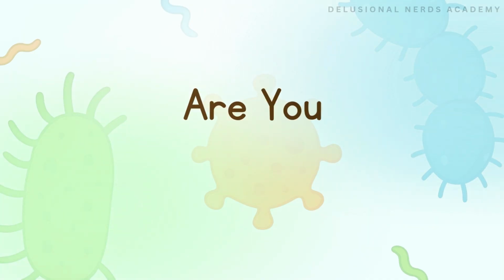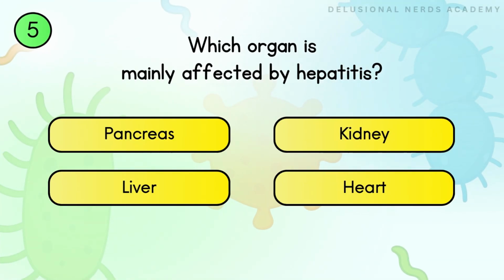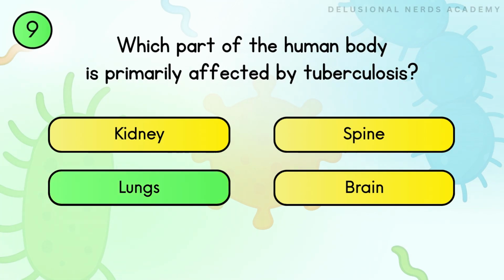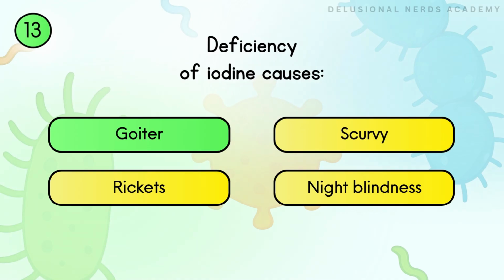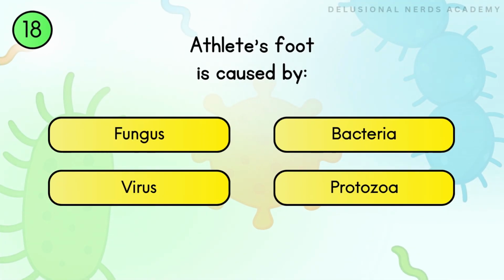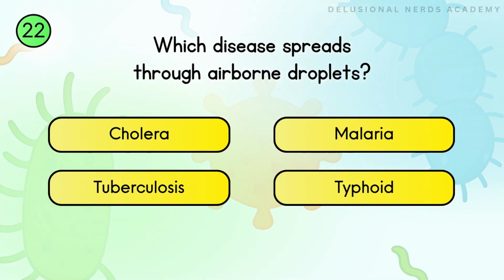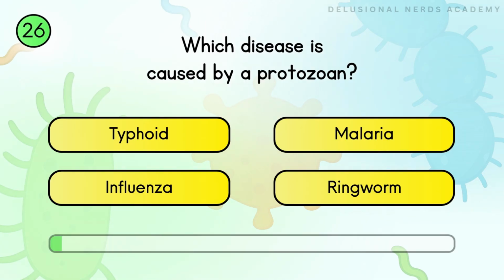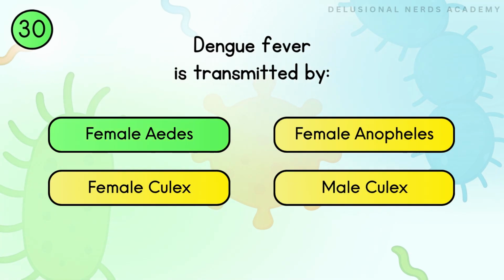Can YOU ace it? | Human Disease 30 MCQs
Welcome to our Human Disease Quiz! In this video, we'll be testing your knowledge with MCQs on human diseases. Whether you're preparing for competitive exams like MCAT, MDCAT, NEET, or GK Biology test, or just a curious mind, this quiz is a fun and efficient way to learn, revise and strengthen your important concepts.

Let’s see how many questions you can get right!

The video covers MCQs related to:
- Human health and disease
- Common human diseases
- Viral, bacterial, fungal, and protozoan diseases
- Vitamin and mineral deficiency diseases
- Communicable and non-communicable diseases
- Disease-causing microorganisms
- Modes of disease transmission
- Important and most repeated biology and GK questions for competitive exams

Human Disease GK
Human Diseases
Human Disease MCQs
Human Diseases MCQs
Important GK Questions on Diseases
Diseases in Humans
Human Disease MCQ questions
Disease GK questions for Competitive Exams
Disease GK Questions and Answers
GK questions on Diseases
Science GK
Biology most repeated questions
Biology MCQ for competitive exams
Biology MCQs
Biology MCQ
Human Disease for MDCAT
Human Disease for NEET
Human Disease for Nursing
NEET MCQ Biology
Health and Disease MCQ for NEET
Human Disease MCQ for MDCAT
Human Disease MCQ for MCAT
Important NEET MCQs
Important MCQ NEET
Important MDCAT MCQs
Important MCQ MDCAT

Helpful for students preparing for:
- Medical College Admission Test: MCAT / MDCAT / NEET / UCAT / BMAT
- SAT Biology Subject Test
- AP Biology / GCSE / IGCSE
- Nursing / Midwifery Exams
- Biotechnology Entrance Exams
- Other pre-med and competitive biology exams worldwide